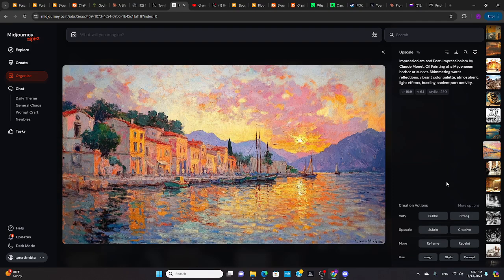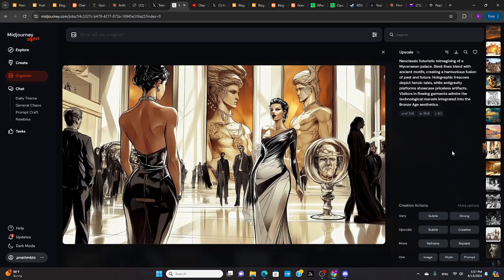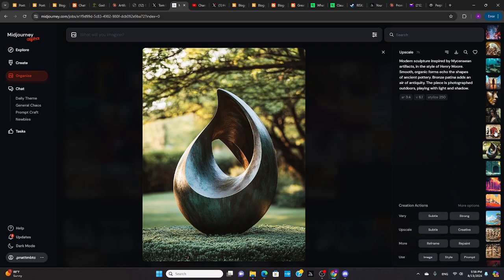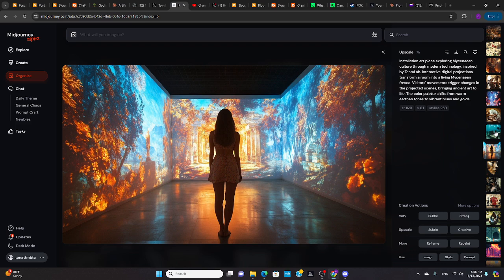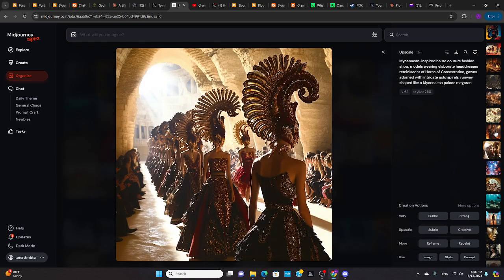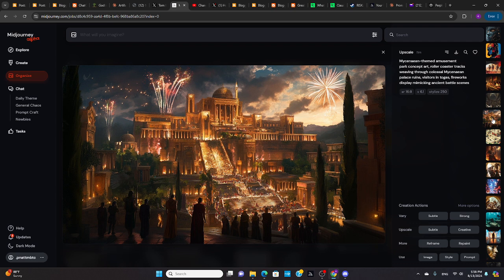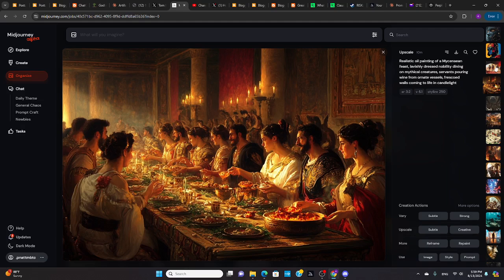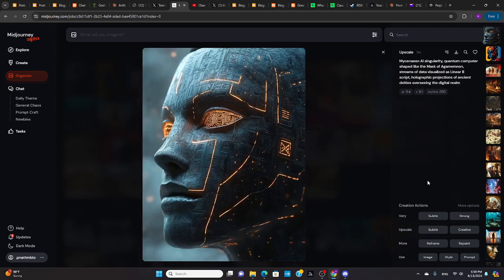Midjourney Prompt Builder for Free AI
This video shows prompts and images from my Midjourney Prompt Builder, which you can copy/paste into a new session of either ChatGPT or Claude (if the latter, tell Claude to replace references of "ChatGPT" with "Claude"). It is designed to work with the free versions of these AI.